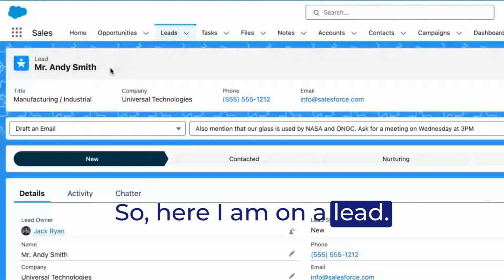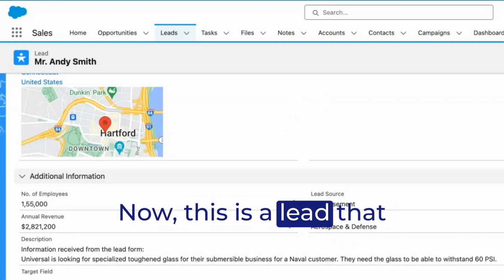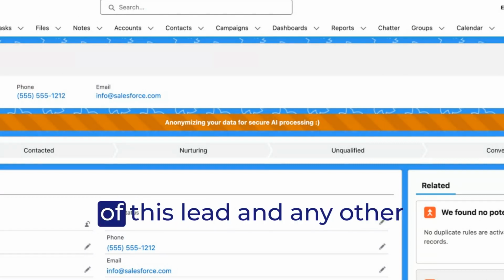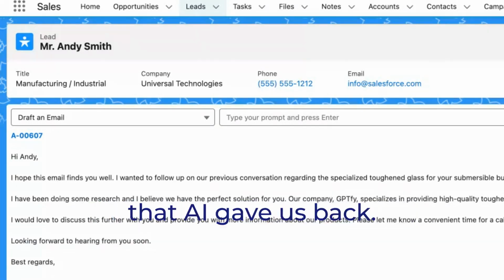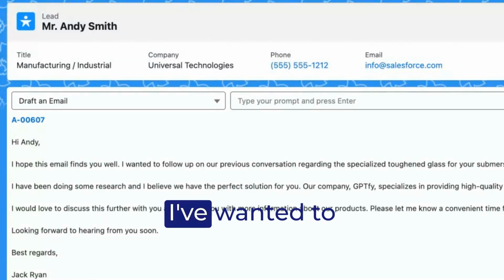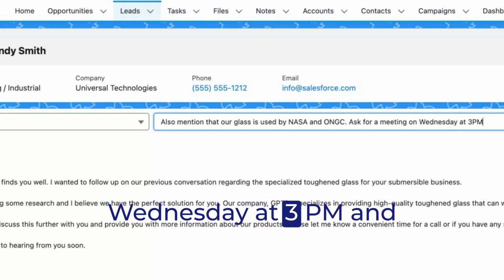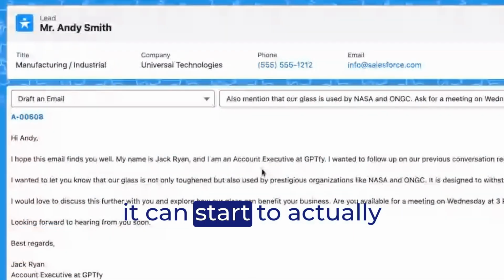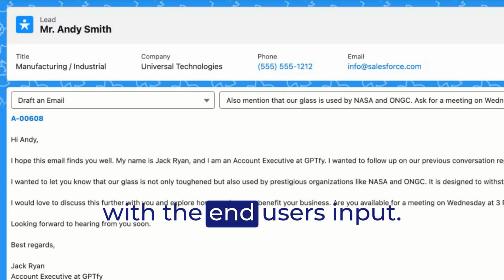Salesforce AI Writes Your Sales Emails in 60 Seconds (Try This)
How Generative AI can significantly enhance the process of drafting emails for sales leads, using a specific scenario where a salesperson needs to respond to an inquiry about specialized toughened glass for submarines.

The script details the use of a built-in AI tool, gptfy, which leverages AI to automatically generate an email response by pulling information from related records and user inputs.

This allows for a highly personalized and specific email that blends AI efficiency with the unique touch of the sender's input, showcasing a practical application of Generative AI in streamlining sales communications.

00:00 Introduction to a Sales Scenario
00:30 Exploring the Potential of Generative AI in Sales
01:24 Enhancing AI-Generated Emails with Personal Touch
01:38 Crafting the Perfect AI-Enhanced Email

Webinar on Service Cloud + AI Use Cases is coming soon.